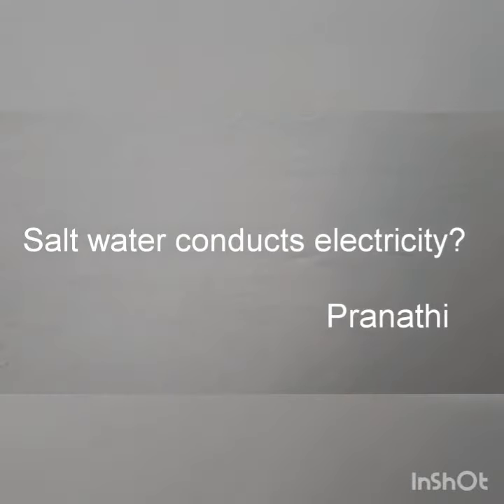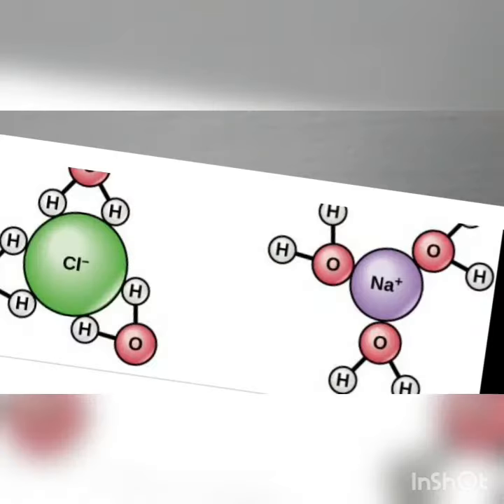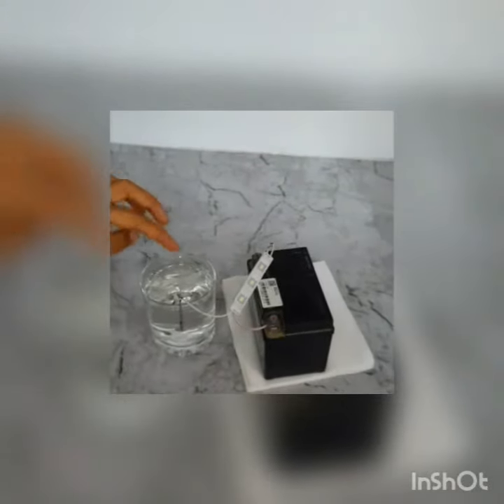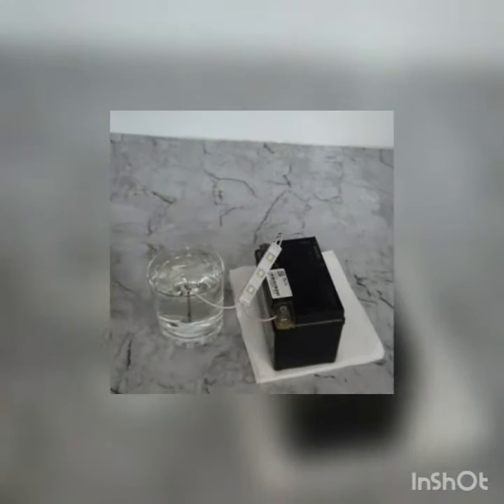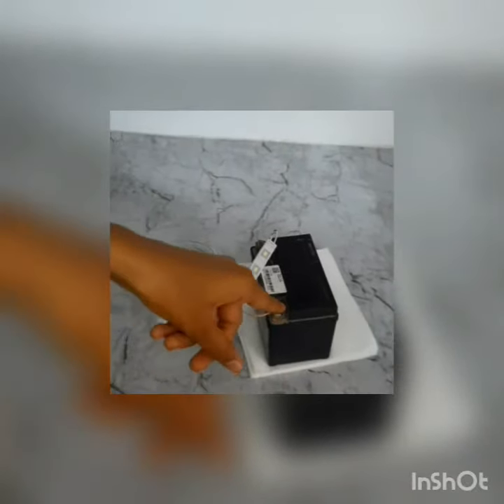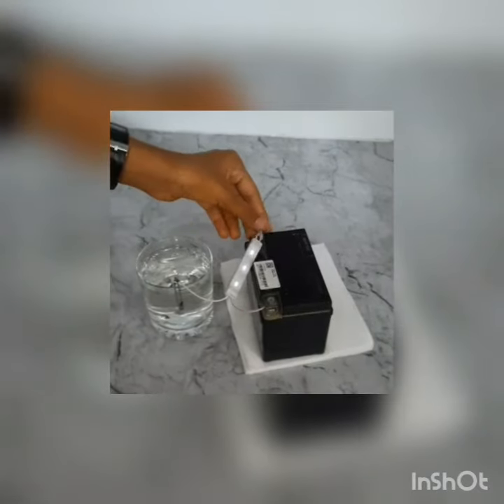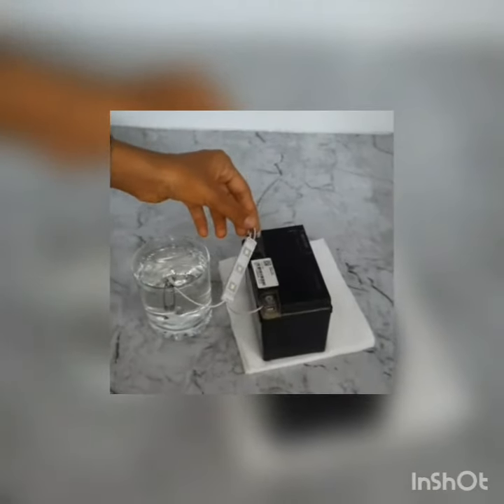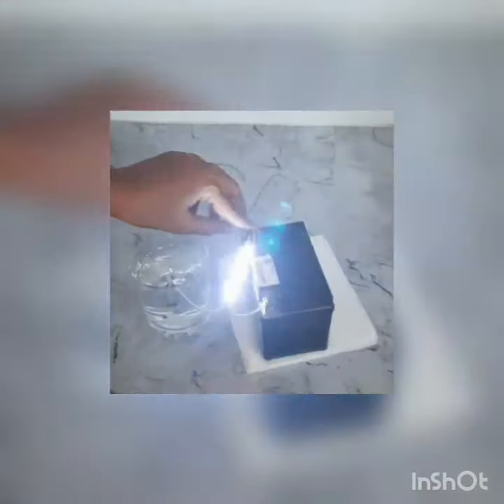Do you know only salt water can conduct electricity?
Pranathi AnandKumar of Grade 9 TIPS Tirupur Main Campus demonstrates and explains that only salt water can conduct electricity and pure water does not conducts electricity. This video is very useful for students to easily understand that pure water is bad conductor of electricity.